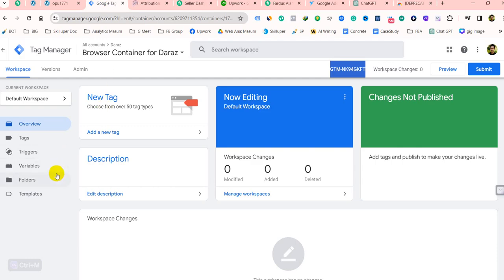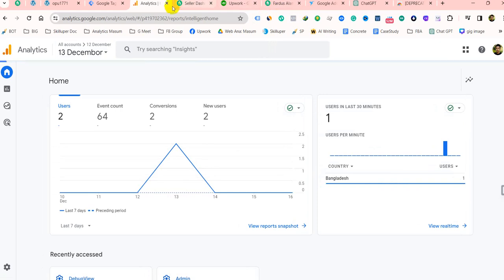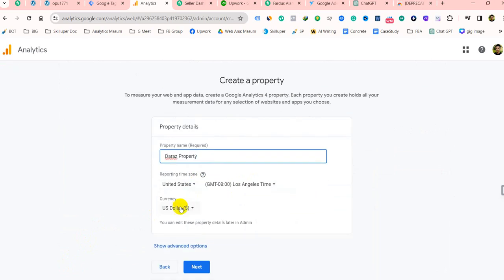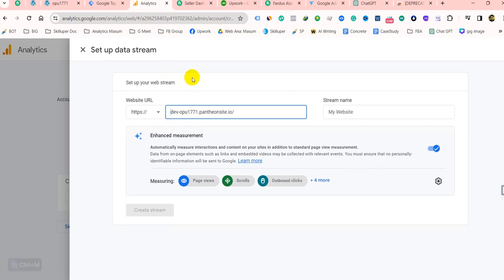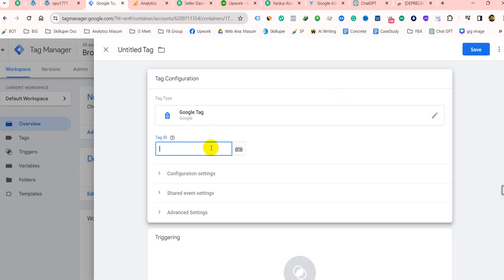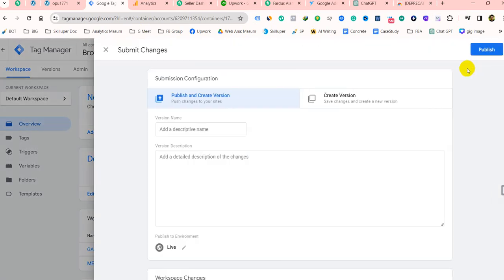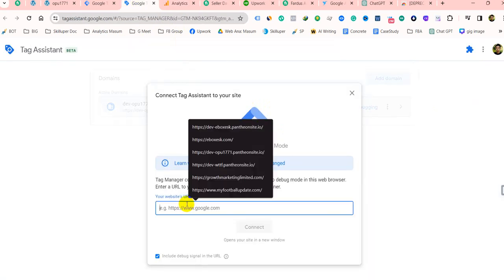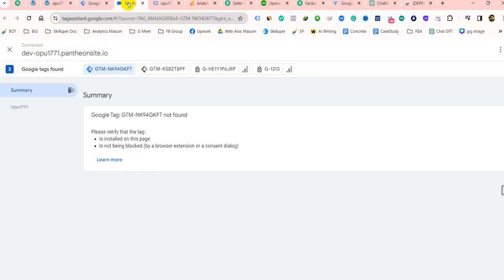How to create google analytics 4 account and connect with gtm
Are you ready to take your website analytics to the next level? In this video, we'll show you step-by-step how to create a Google Analytics 4 account and connect it with Google Tag Manager. Get ready to dive into the exciting world of data analysis and unlock valuable insights about your website's performance. Don't miss out on this opportunity to supercharge your online presence!